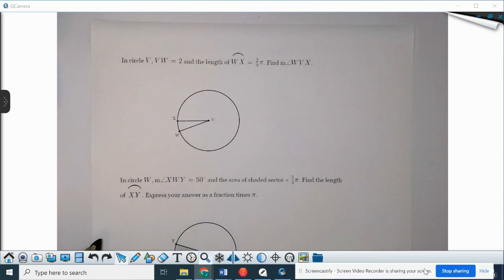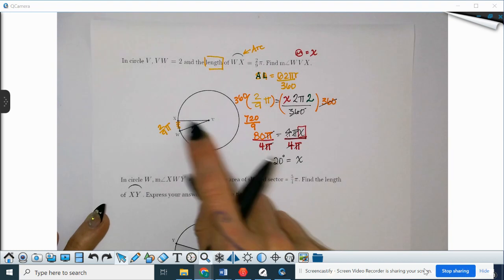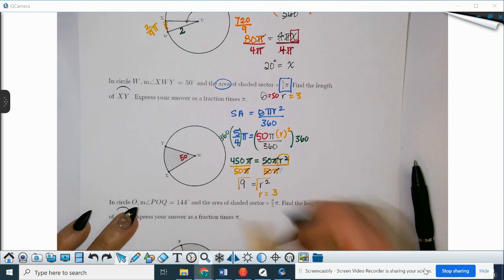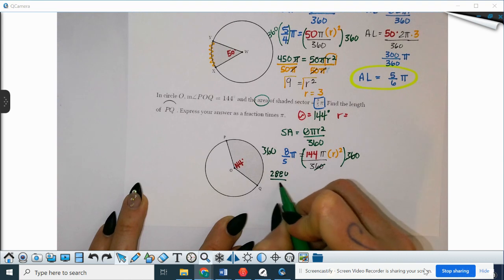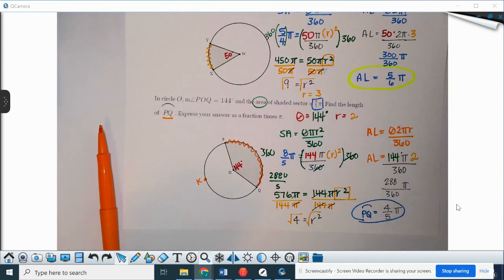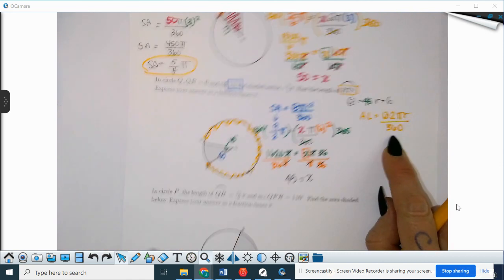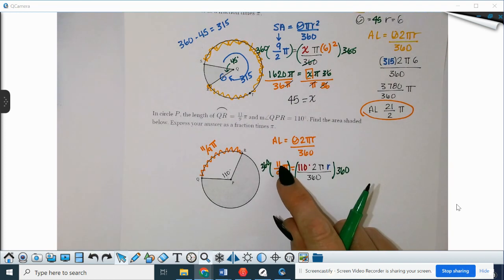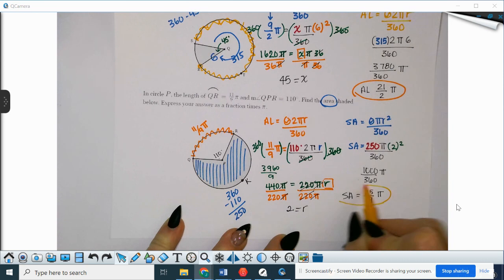Sector Area vs Arc length Delta - M3 D67